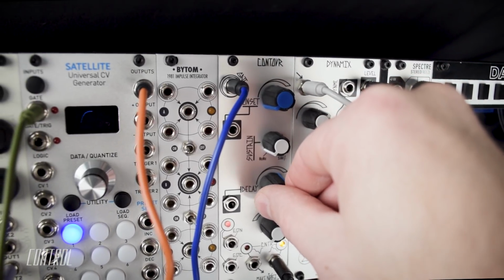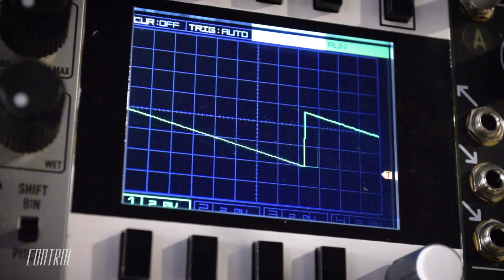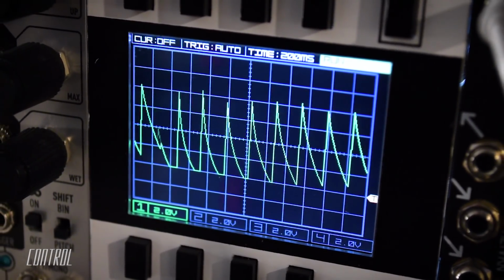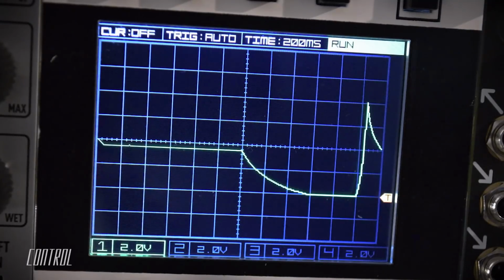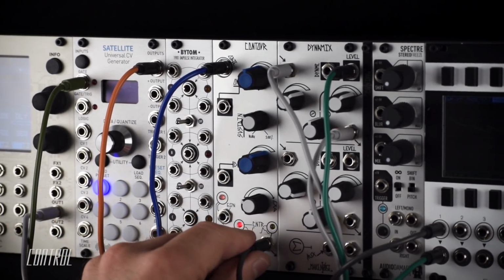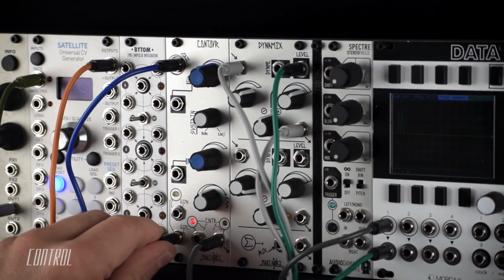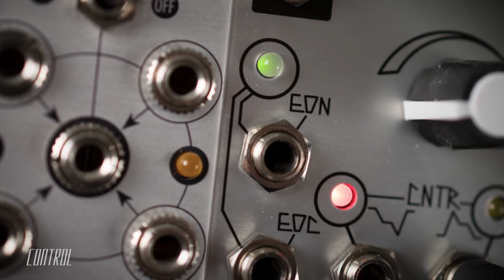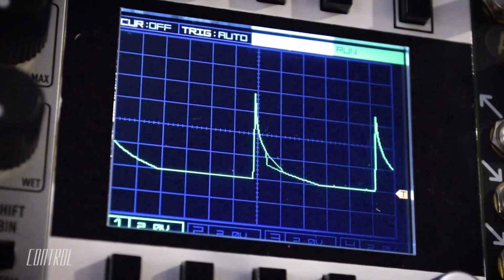Sonic Scenarios: Make Noise Contour — Introduction & Overview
Control presents Sonic Scenarios with Mike Kiraly, a new video chronicling the features and sounds of the Make Noise Contour.

Control is a synthesizer brick & mortar shop located in the South Williamsburg Neighborhood of Brooklyn, NY.

We specialize in Eurorack Modular, vintage traditional and unusual eccentric electronic devices both analog and digital. Please do not hesitate to get in touch.